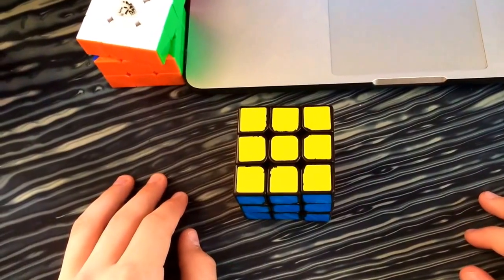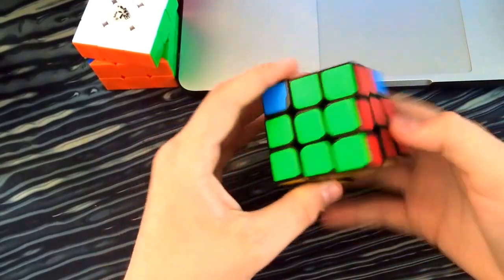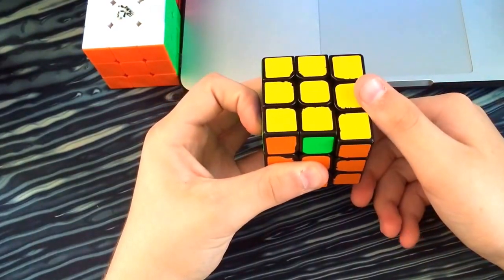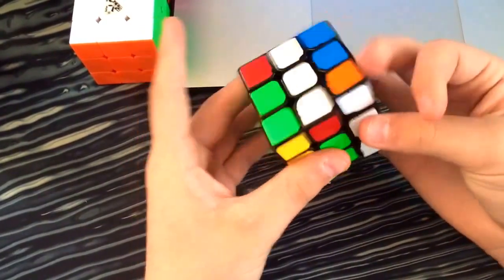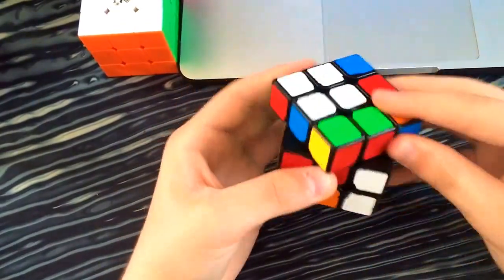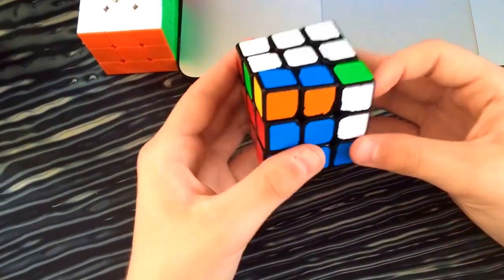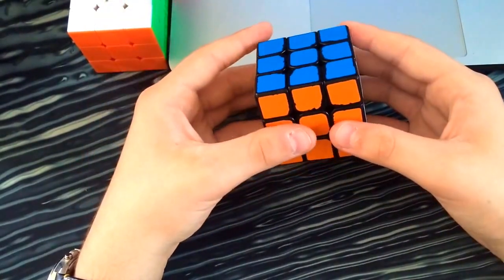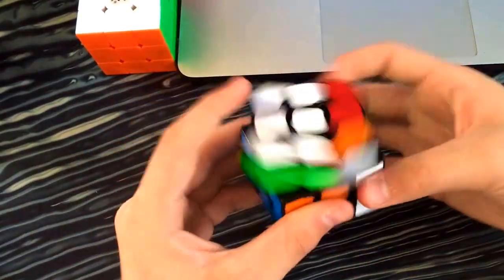Rubik's Cube PLL Algorithms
Today, we learn all 21 PLL algorithms!!!

My PLL’s in Order of Video:

Aa: x (R' U R') D2 (R U' R') D2 R2

Ab: x R2 D2 (R U R') D2 (R U' R)
      [y'] x (L U' L) D2 (L' U L) D2 L2

E: x’ (R U') (R' D) (R U R' D') (R U R' D) (R U') (R' D’)

Ua: (R U' R U) (R U) (R U') (R' U' R2)

Ub: (R2 U) (R U R' U') (R' U') (R' U R’)

H: (M2' U) (M2' U2) (M2' U) M2’

Z: (M2' U) (M2' U) (M' U2) (M2' U2) (M' U2)

Ja: (R' U L') U2 (R U' R') U2 (L R U’)

Jb: (R U R' F') (R U R' U') (R' F) (R2 U') (R' U’)

T: (R U R' U') (R' F) (R2 U') (R' U' R U) (R' F’)

Rb: (R' U2) (R U2) (R' F R U R' U') (R' F' R2 U’)

Ra: R U R' F' R U2 R' U2 R' F R U R U2 R' U’

F: R' U' F' (R U R' U') (R' F) (R2 U') (R' U' R U) (R' U R)

Ga: (R2' Uw) (R' U R' U' R Uw') R2' y' (R' U R)

Gb: (R' U' R) y (R2' Uw R' U) (R U' R Uw' R2’)

Gc: (R2' Uw' R U') (R U R' Uw R2) (Fw R' Fw’)

Gd: (R U R') y' (R2' Uw' R U') (R' U R' Uw R2)

V: (R' U R’) y U’ (R' F' R2 U') (R' U R' F) (R F)

Na: (R U R’ U) (Jb perm) (U’ R U’ R’) **setup move, Jb perm, undo setup**

Nb: z (D’ R U’) (R2’ D) (R’ U D’) (R U’) (R2 D) (R’ U R) **No need for z’ as cube will be solved**

Y: (F R U') (R' U' R U) (R' F') (R U R' U') (R' F R F')

GGCubing

I’m a speedsolver from the San Francisco area, California.  I average 17.xx on 3x3, 5 - 6 on 2x2, 35 on 3x3 OH, and 5 mins on 3BLD, but I rarely do that event at home.

Thanks!